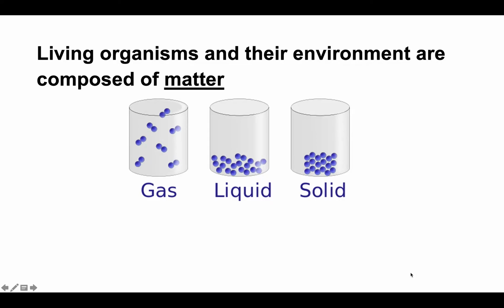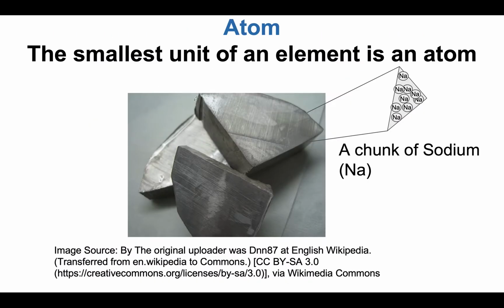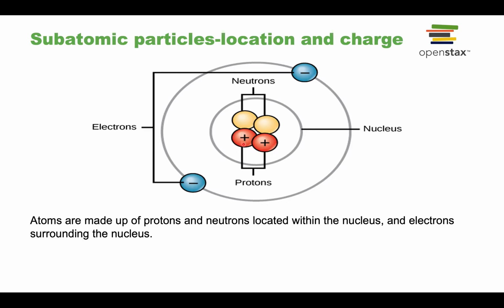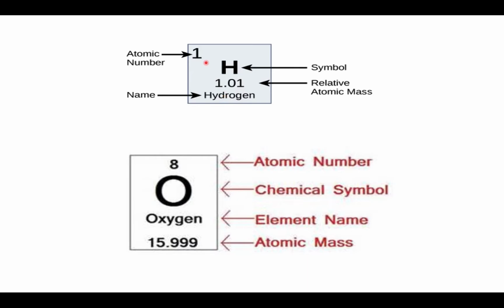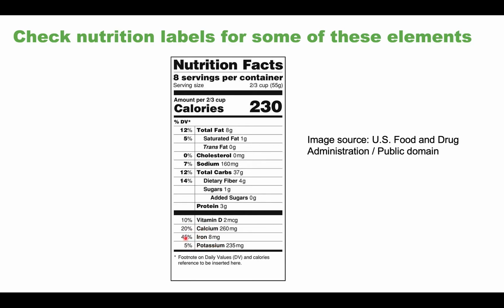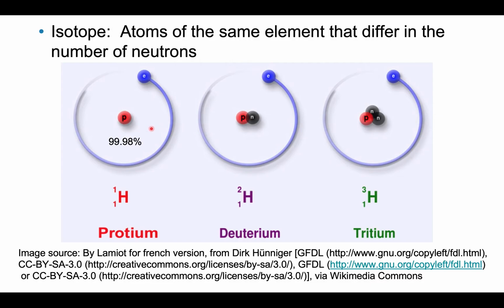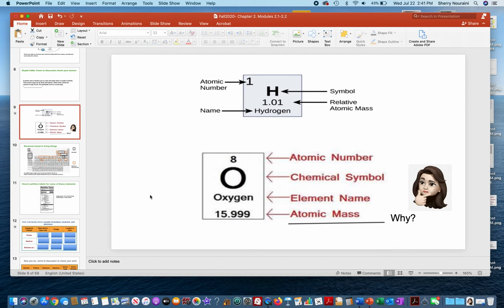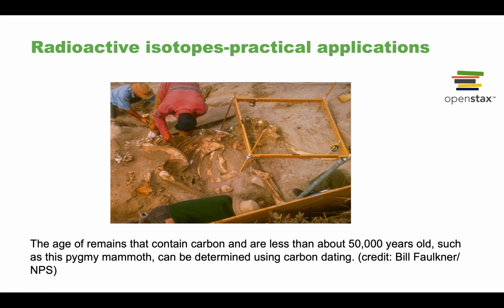Chemical elements and isotopes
This video is an introduction to chemical elements, focusing on those most important for life. The concept of isotopes of elements and their application in science are also introduced.